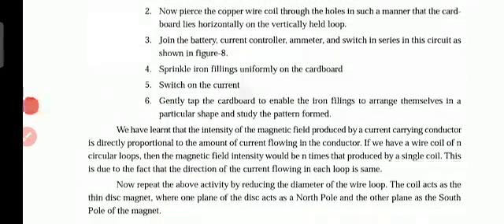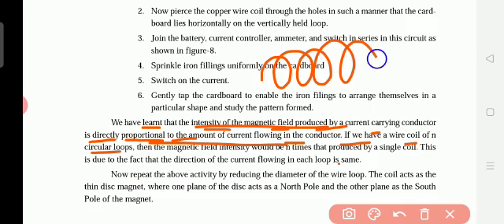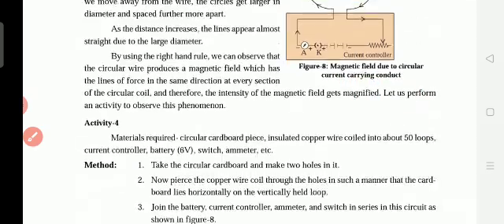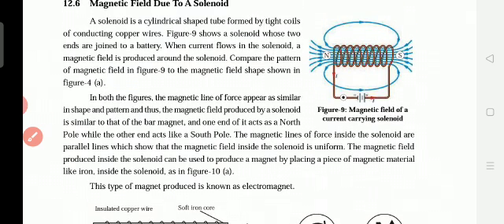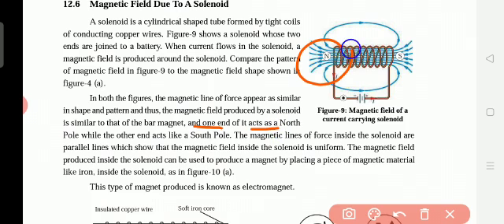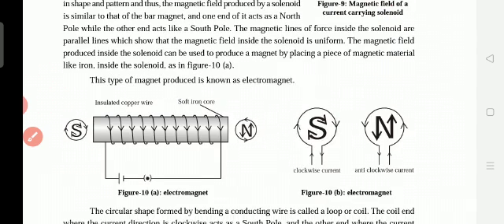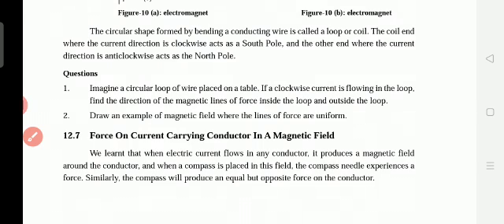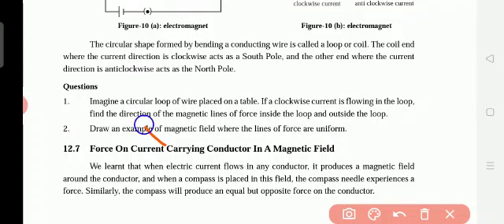Class X: Science - Chapter 13. Magnetic Effects of Electric Current _ Part 8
Magnetic Field Due to A Solenoid